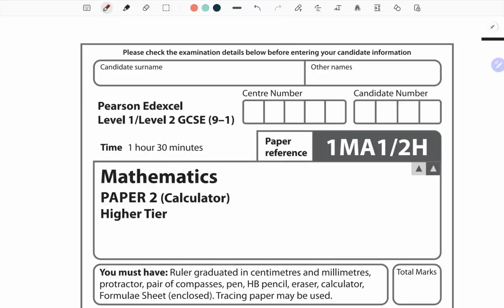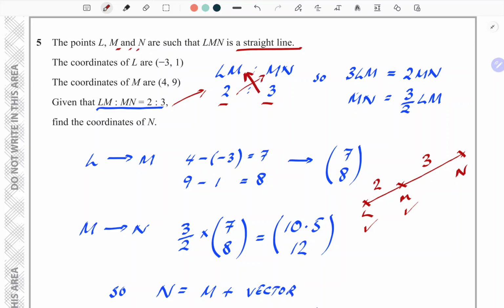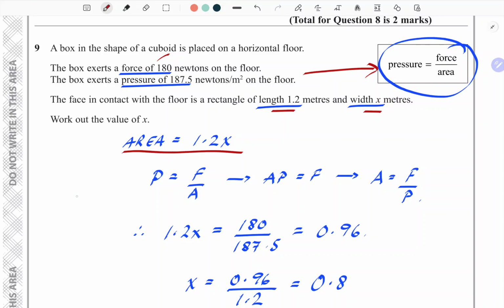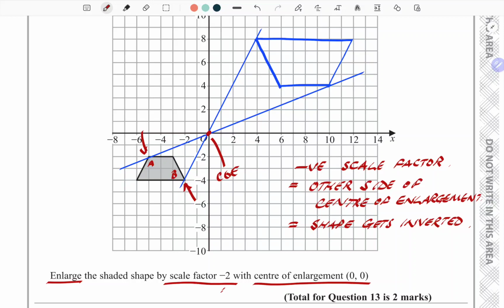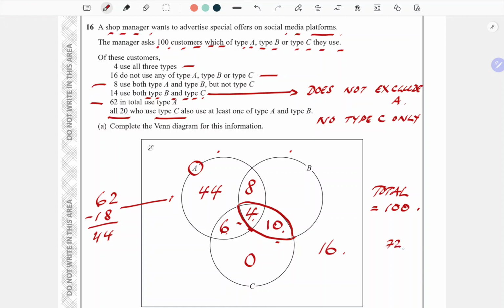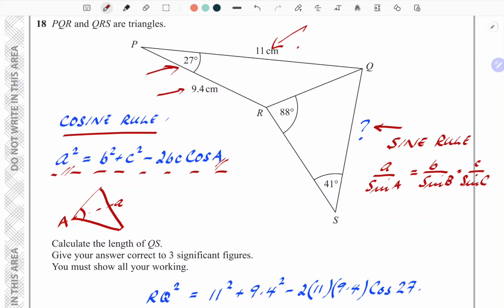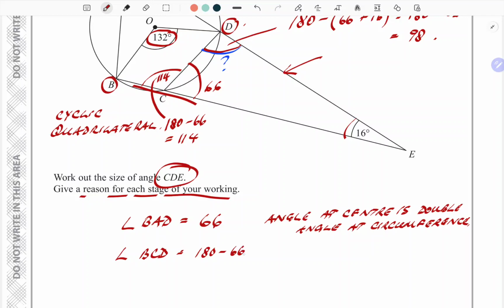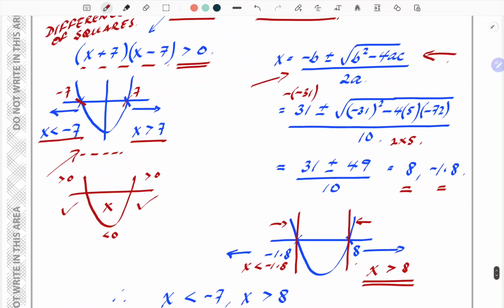JUNE 2022 EDEXCEL GCSE MATHS PAPER 2 HIGHER Full Workthrough and Revision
Full workthrough of the June 2022 Edexcel GCSE Maths Paper 2 Higher with detailed solutions and full explanation of each question. All topics revised with key points to watch out for in your exam. Timestamps to follow shortly.

GOOD LUCK!